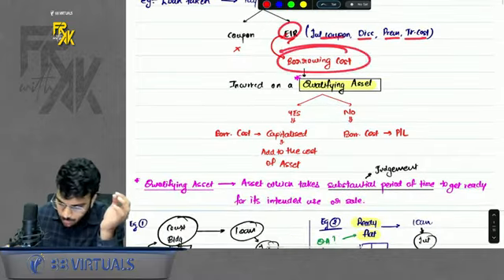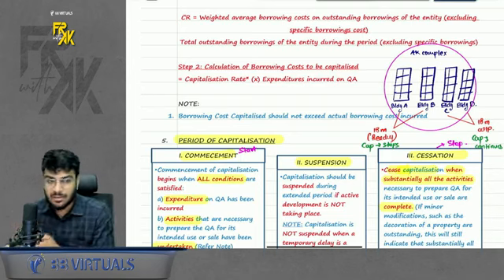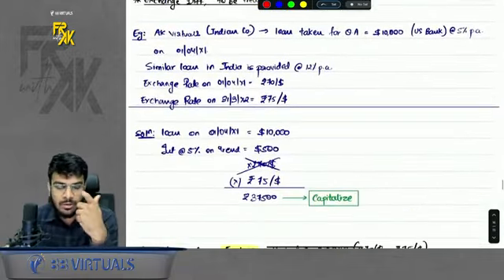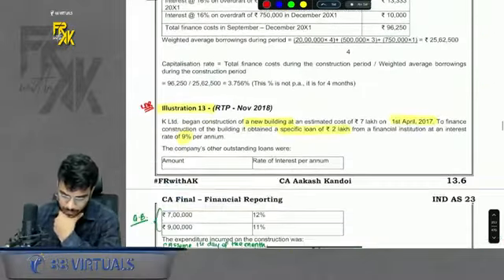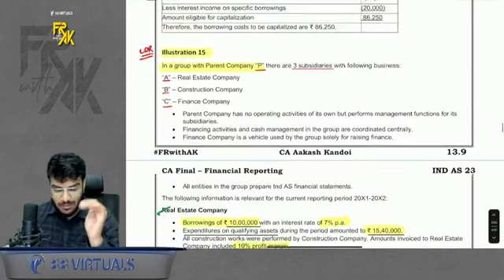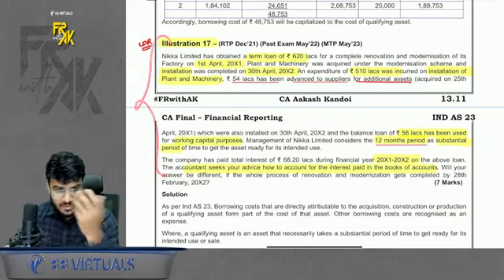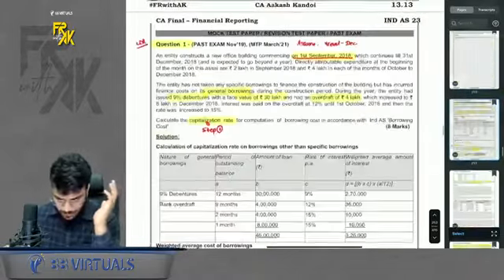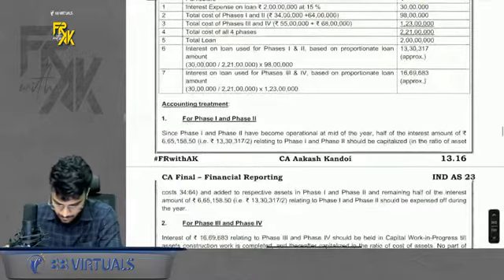IND AS 23 - Borrowing Costs Revision (100% English) | Alongwith Questions | CA Aakash Kandoi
Yes People,